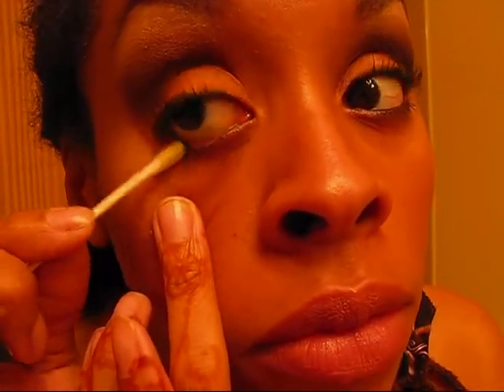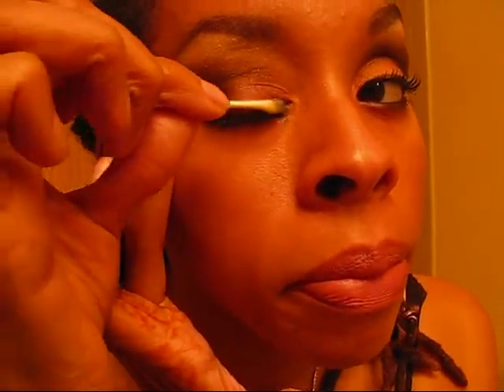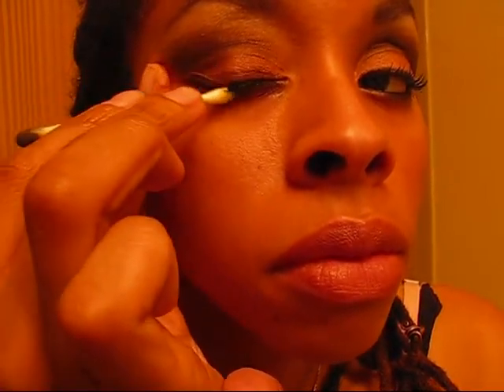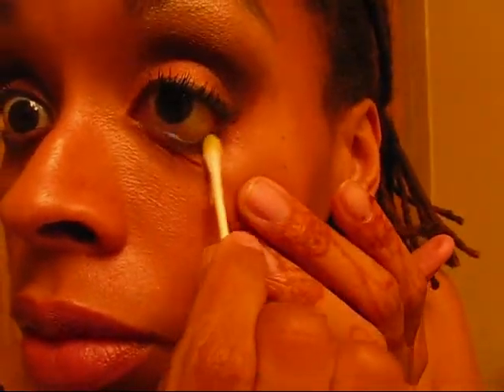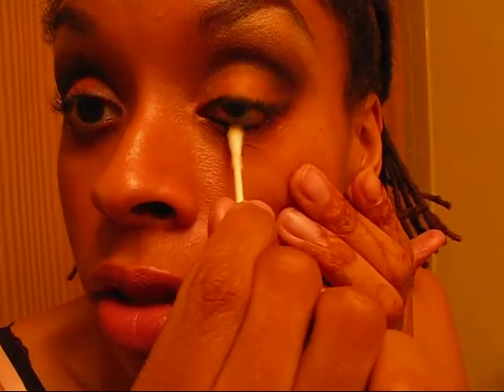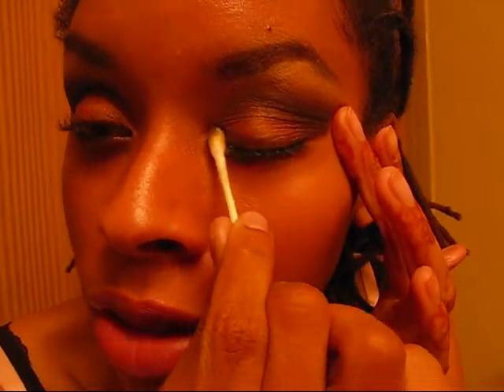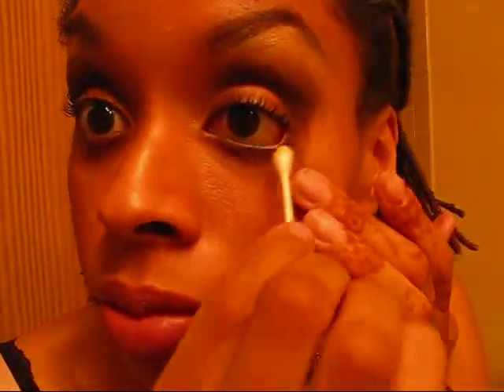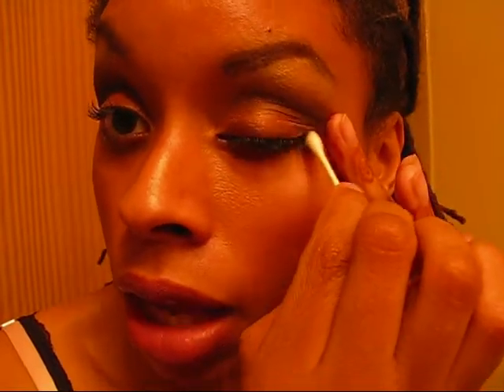How I Take Off the Makeup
Easy makeup removal with Olive Oil and wipes.